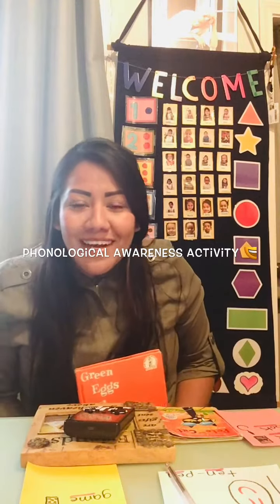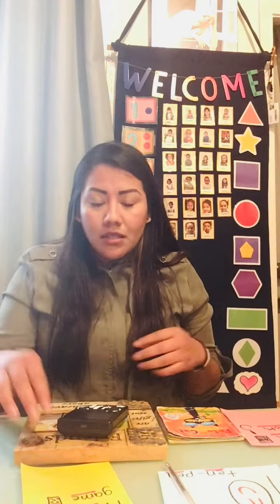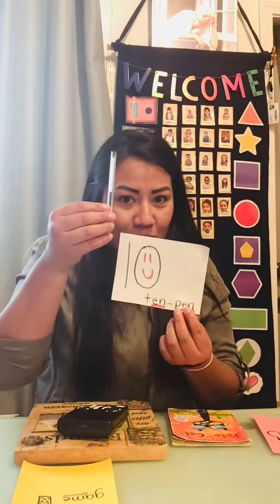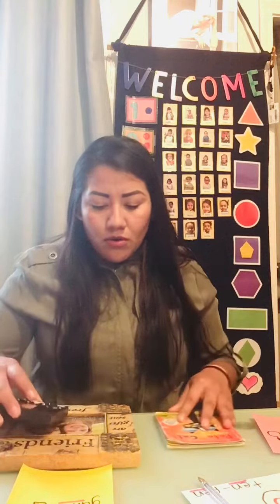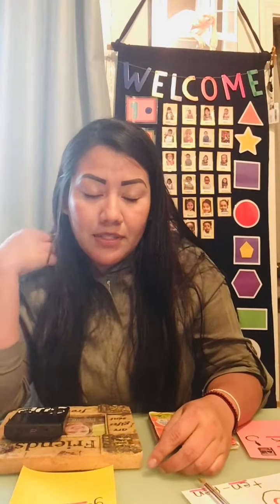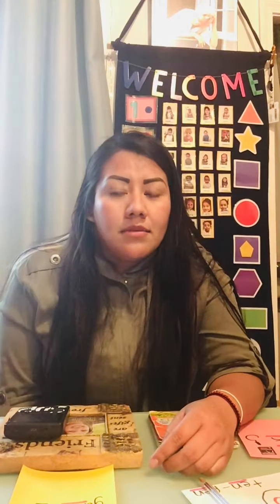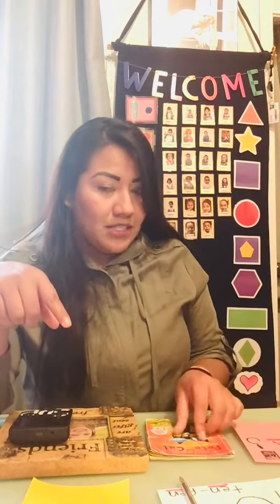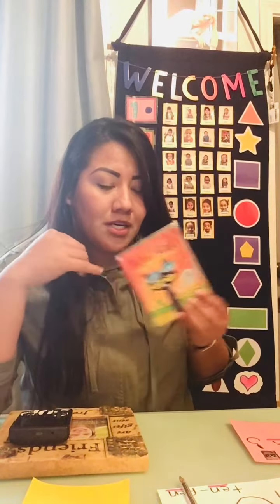Wednesday Activity from Michelle’s lesson plan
Learning Genie
Teacher Michelle will read live the book, "Green Eggs & Ham," the extension activity will be finding objects around your house that rhymes.